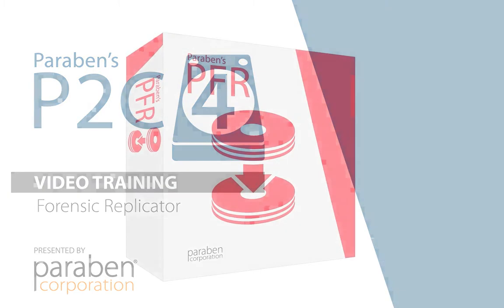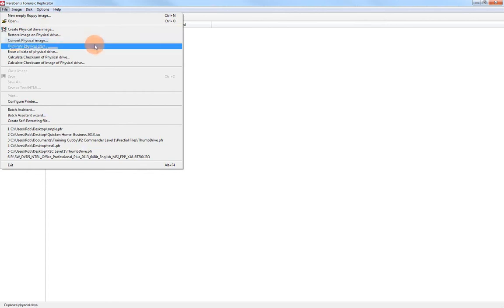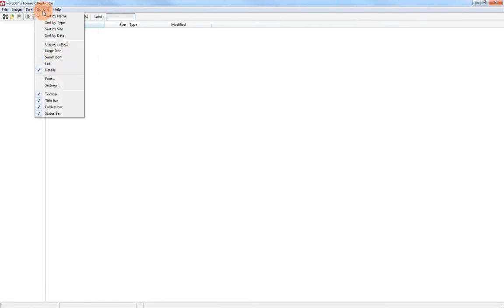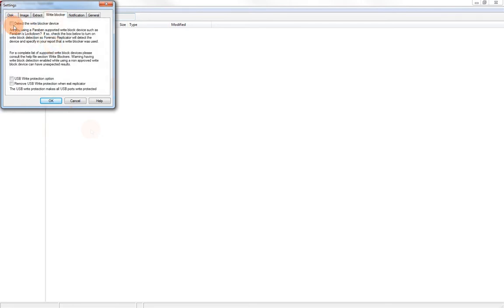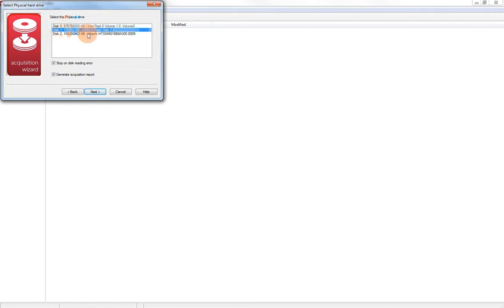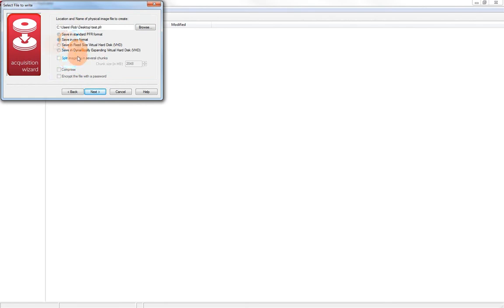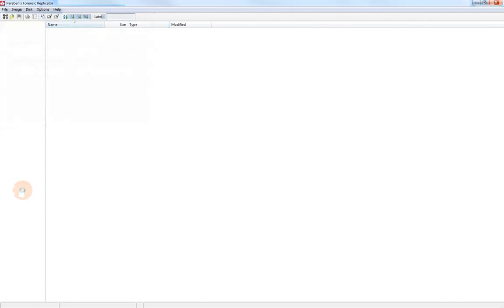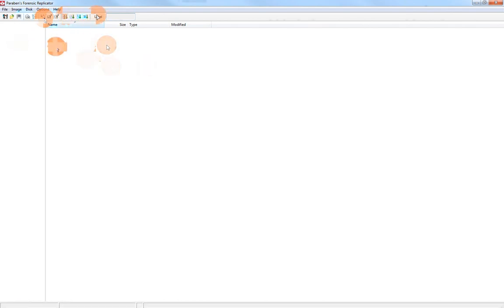Using Paraben's Forensic Replicator with P2C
This video shows how to use Paraben's proprietary imaging tool, Forensic Replicator in conjunction with P2C.